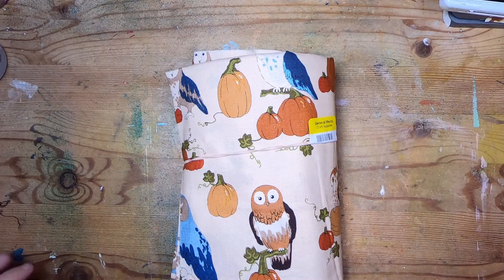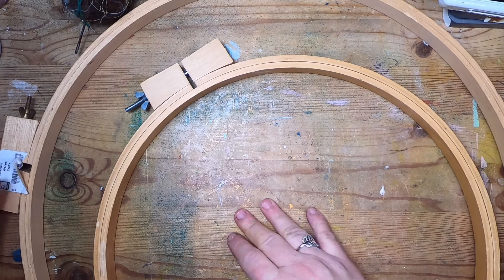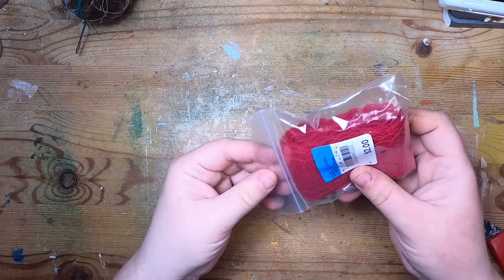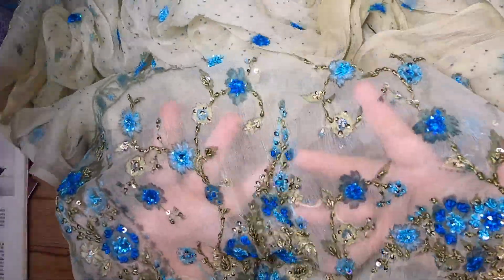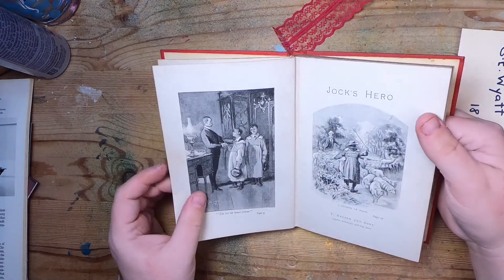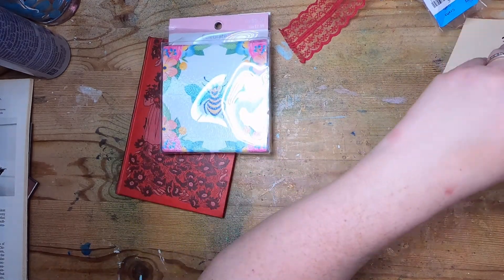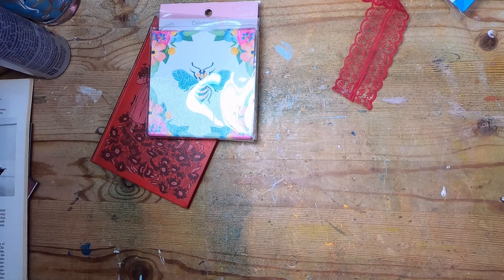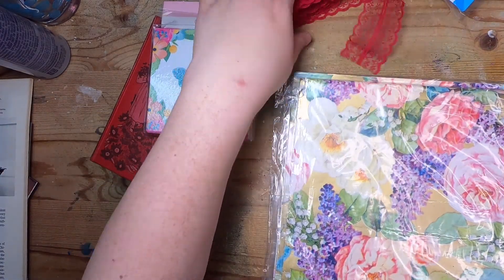thriftythursday and thriftycanucks for April 21, 2022